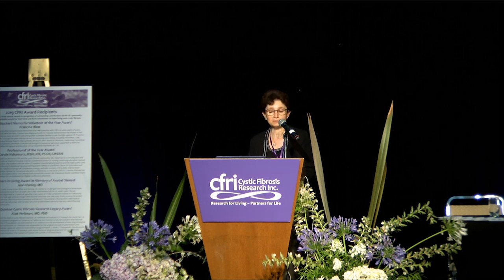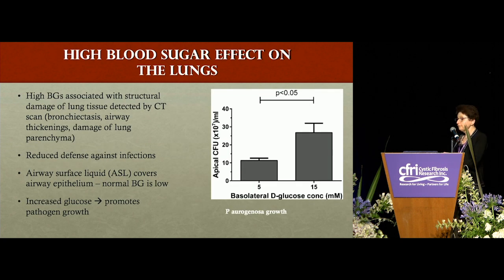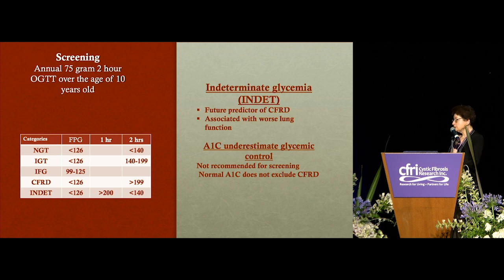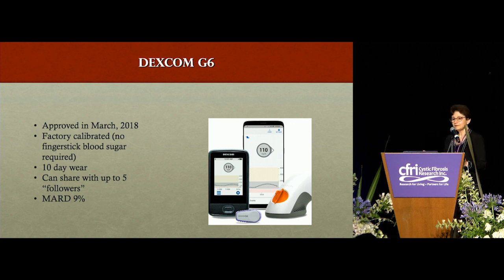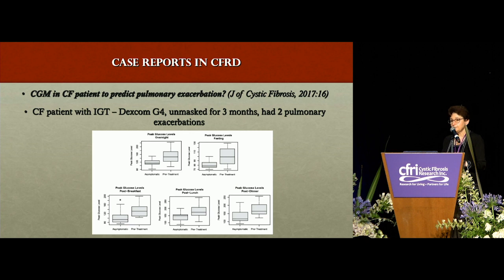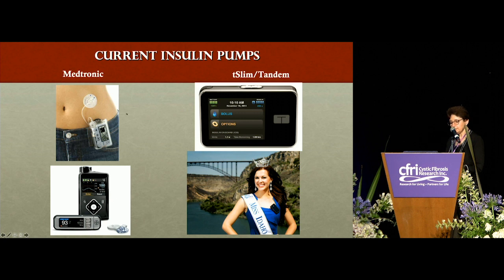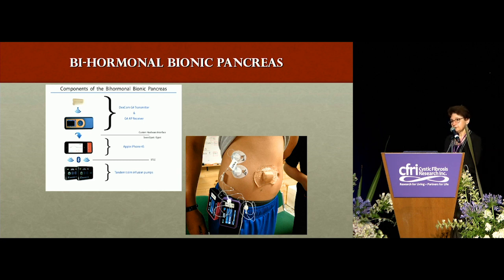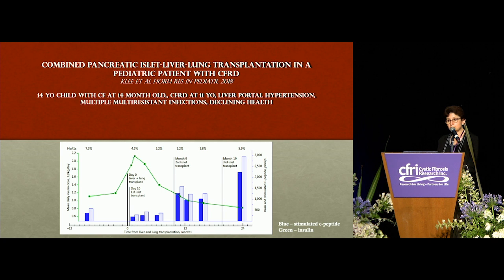Innovations in CFRD Diagnosis and Treatment - Marina Basina, MD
Marina Basina, MD, Clinical Associate Professor at Stanford University Medical Center, gives an insightful presentation on Cystic Fibrosis Related Diabetes (CFRD), one of the most common complications of CF. Dr. Basina’s talk covers aspects including the relationship between CFRD and pulmonary function, nutrition, and technologies for diabetes management. This presentation was part of CFRI's 32nd National CF Education Conference on July 28, 2019.